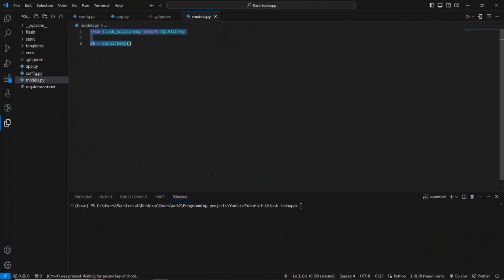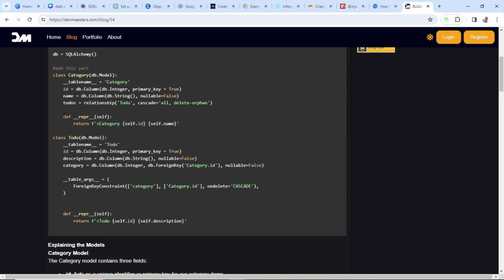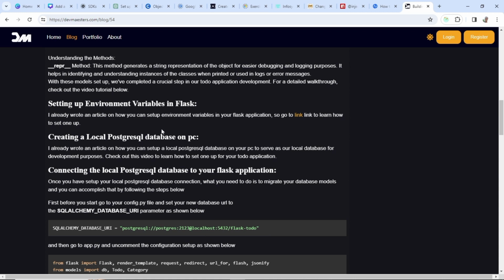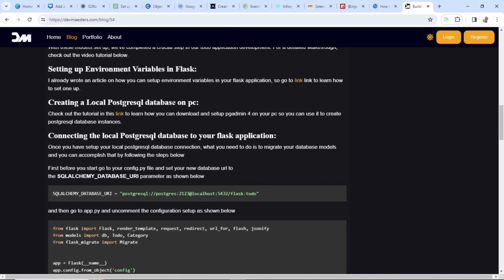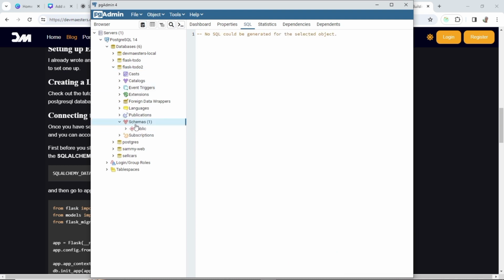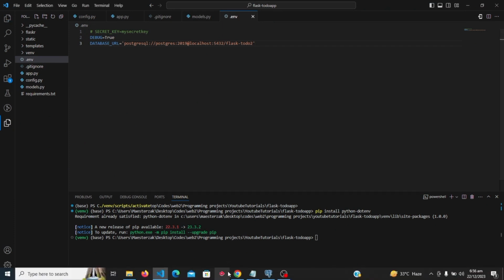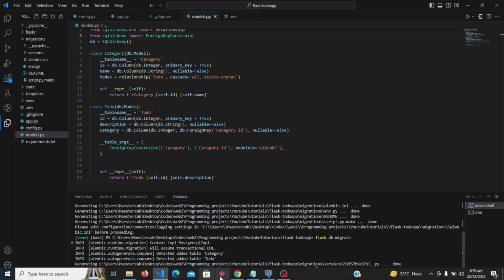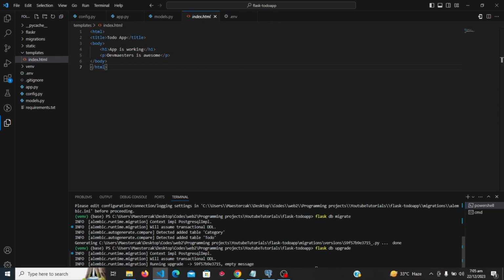Building a User Friendly Todo App with Flask 03 Setting up our models with foreign key relationships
Explore the intricate process of establishing foreign key relationships within your Flask todo application models. Dive into this tutorial to learn how to construct a robust database structure, enabling seamless interaction between different components of your user-friendly todo app. Enhance your understanding of Flask models and database relationships for a more efficient and organized development experience.